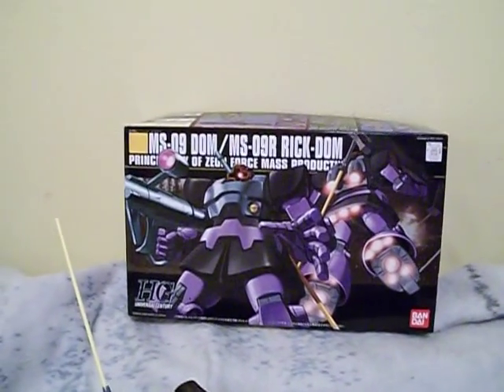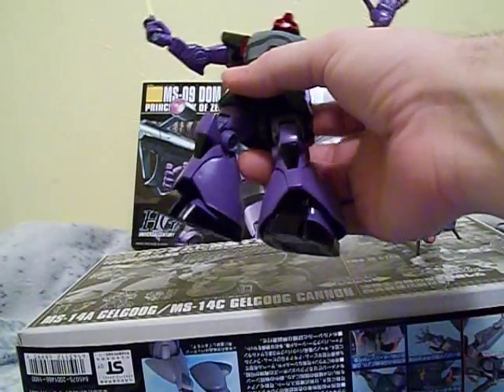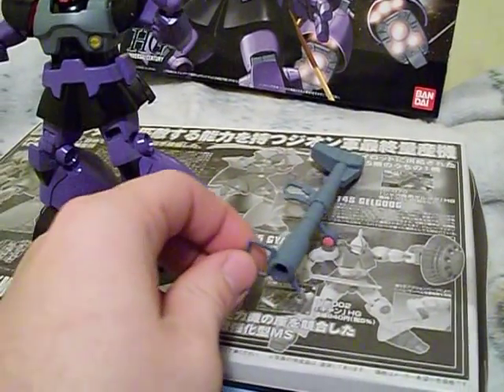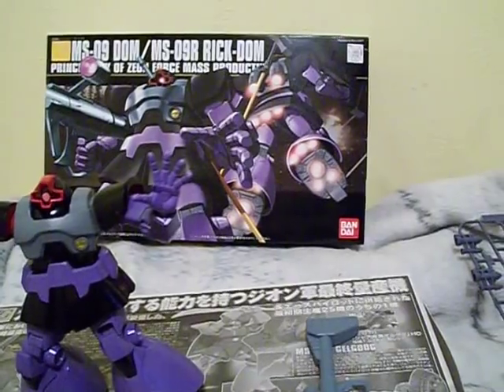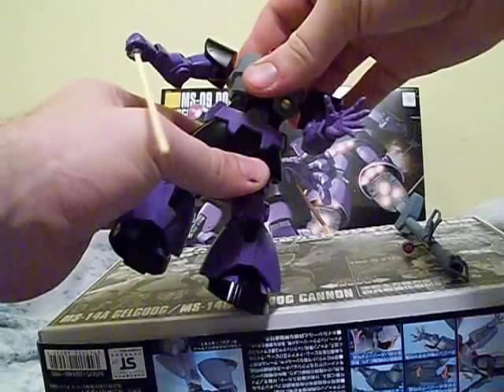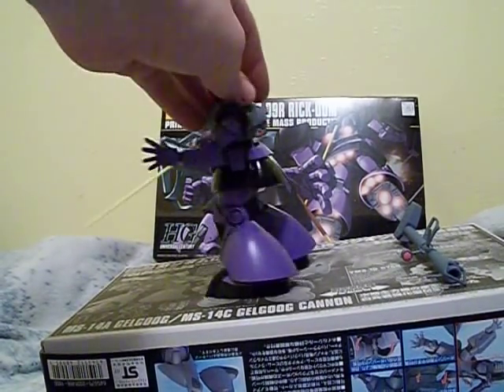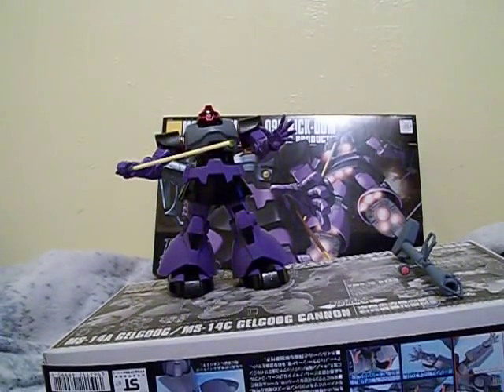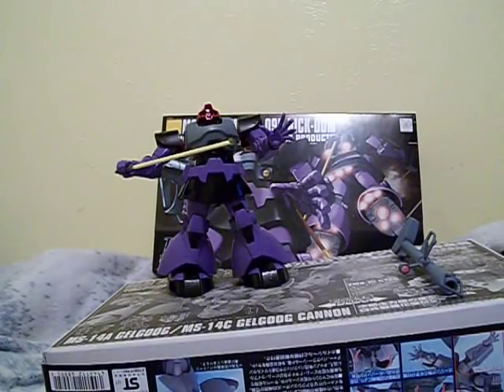HG 1/144 UC MS-09 Dom Model Review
It was a fun model to do.Got tired of doing zaku's. This model comes with a bunch of of extra pieces for you can convert it into a Rick Dom.